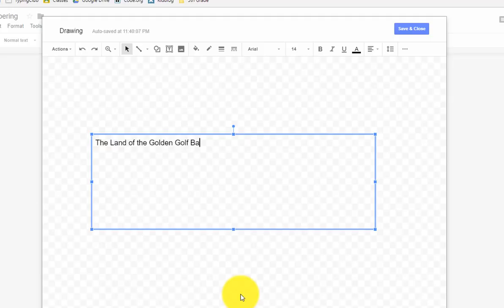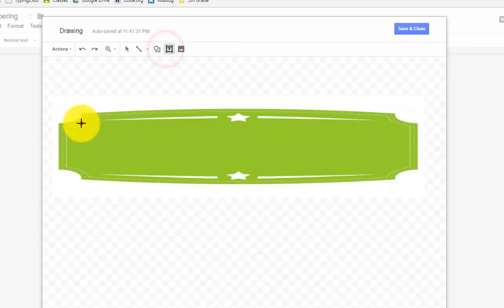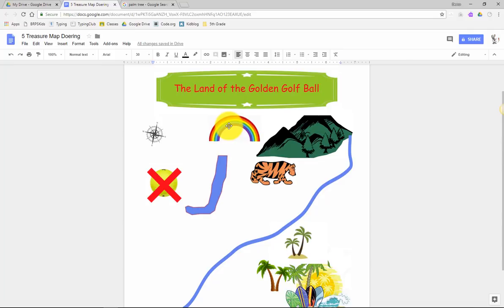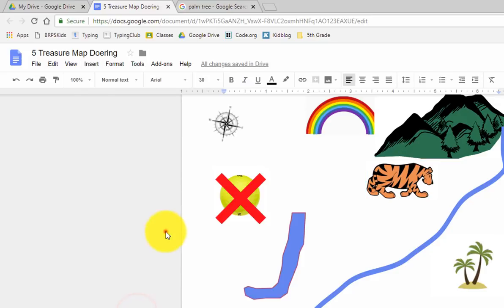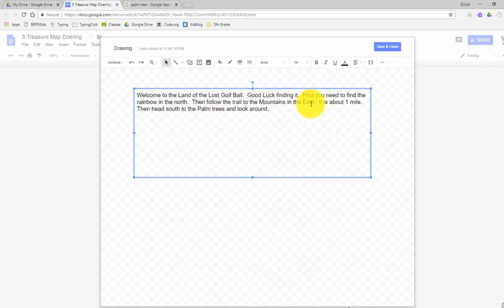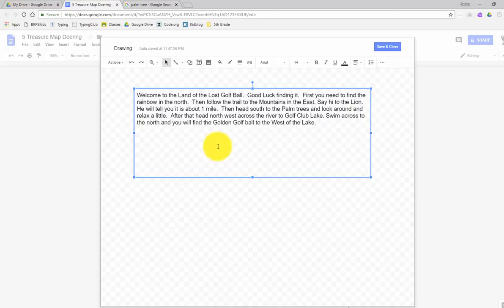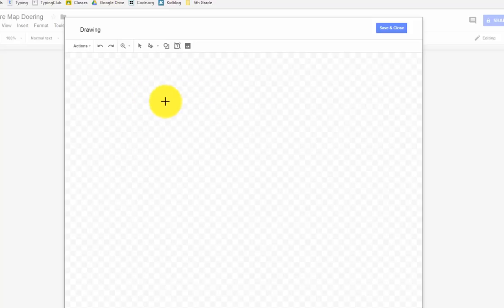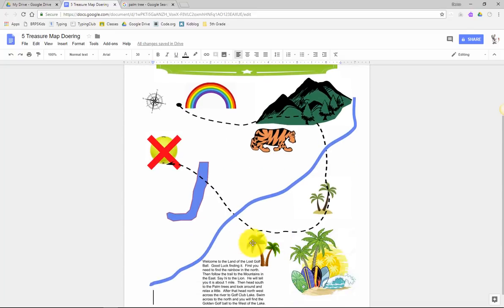Treasure Map Google Docs Add Banner, text and Line